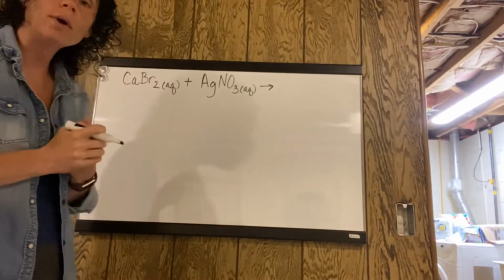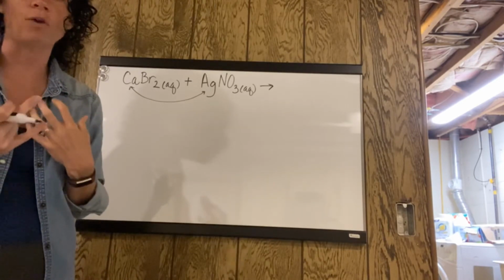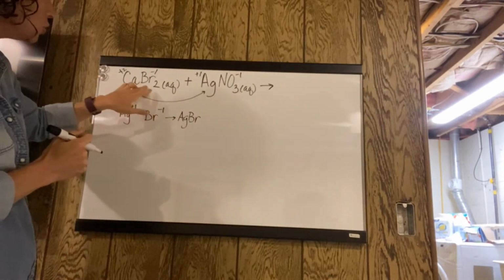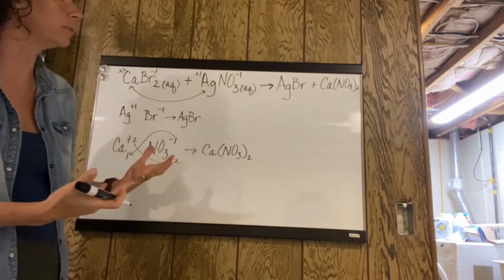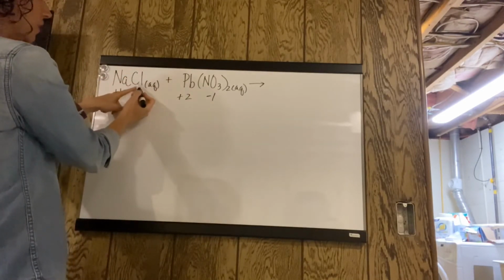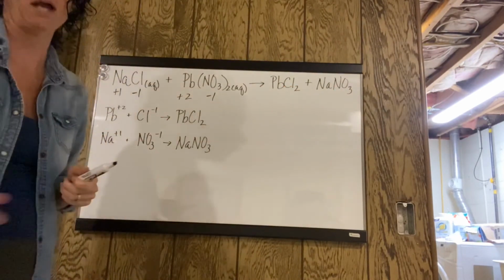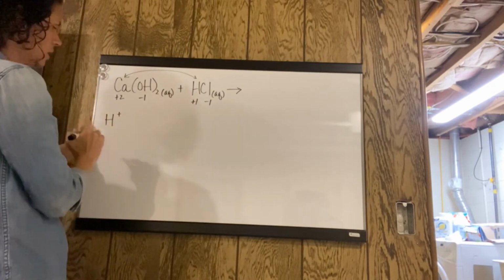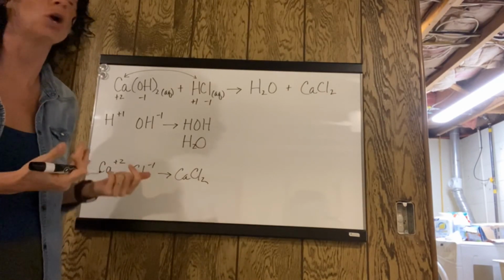Double Replacement Reactions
An introduction to predicting products in double replacement reactions. 1 of 2.